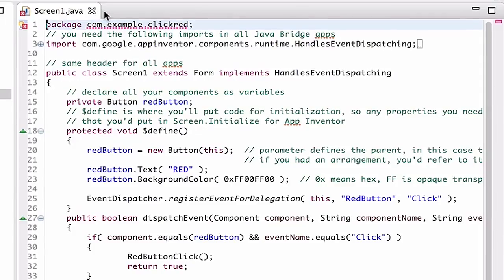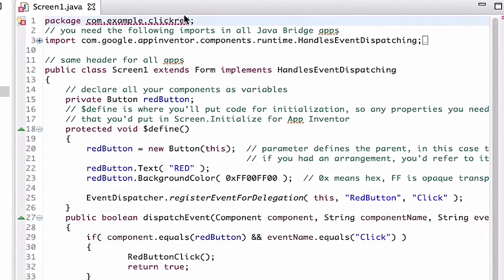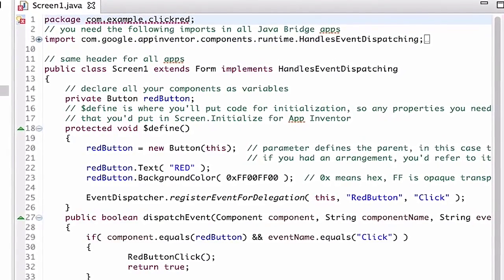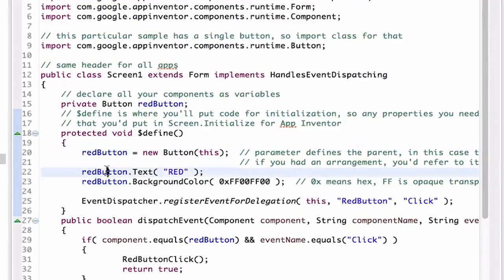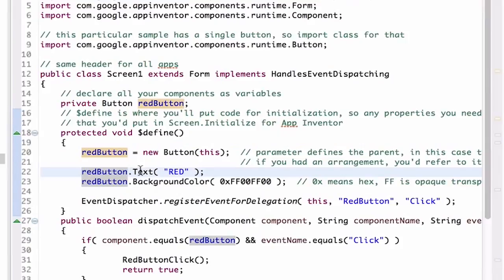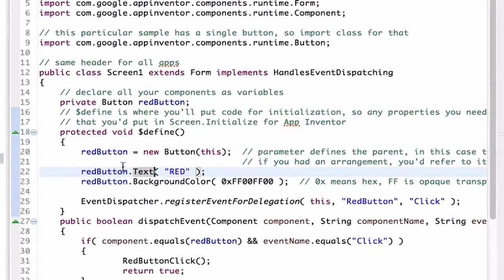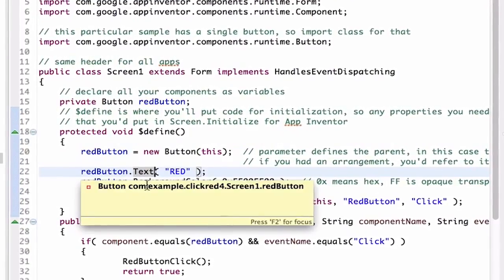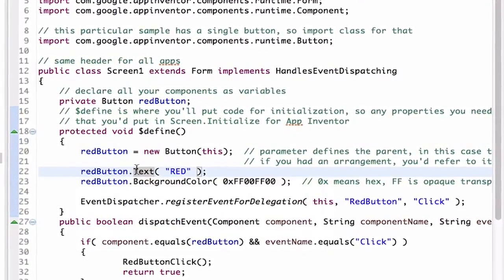App Inventor and the Java Bridge, Student Testimonials: Thomas Simpson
App Inventor is a visual blocks language that allows beginners to learn coding by building apps. The Java Bridge is a Java library that uses App Inventor terminology and eases the transition to textual coding. University of San Francisco student. Thomas Simpson talks about his experiences learning coding and Computer Science with App Inventor (CS 107, a CS0 course) and the Java Bridge (CS 110, a CS 1 course) at USF